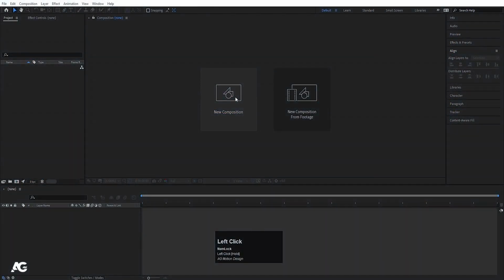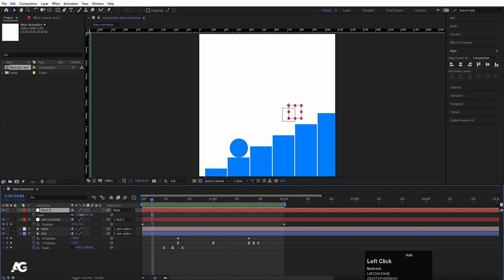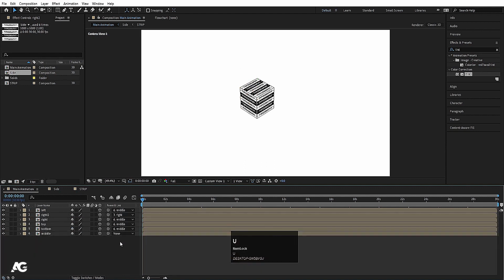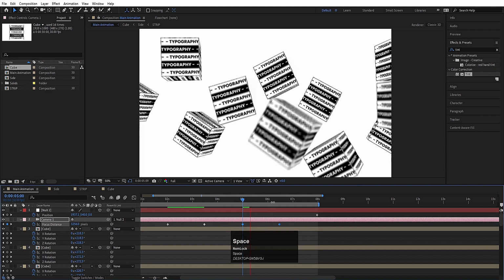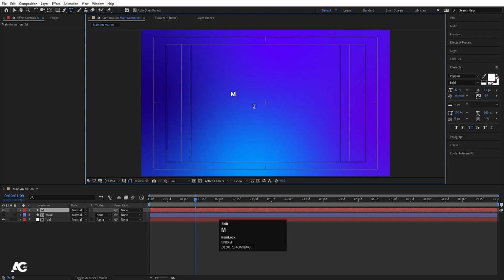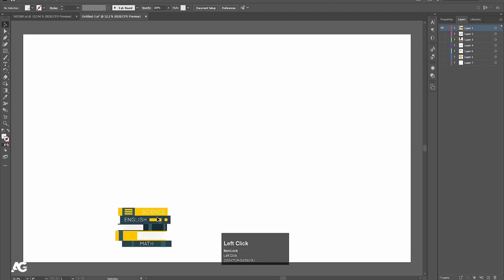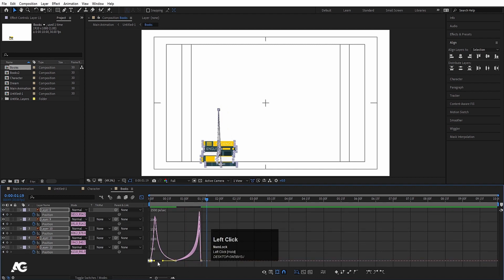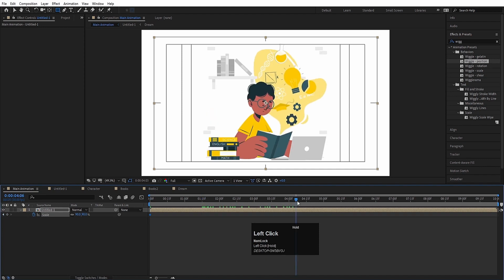After Effects Course for Beginners - Full Course - Part 2.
New Tutorial on Cinema 4d = After Effects Course for Beginners - Full Course - Part 2.

This is part 2 of my after effects course for beginners.
1) looping Animation.
2) Typography Animation
3) Motion Graphic Template
4) Character Explainer Video Animation.